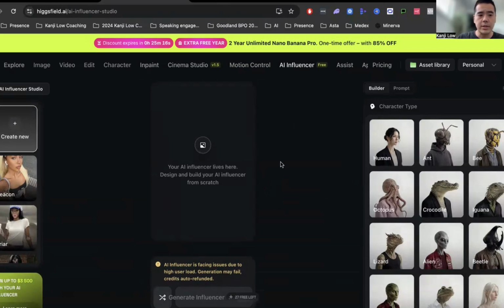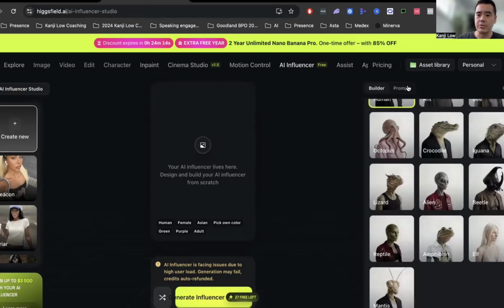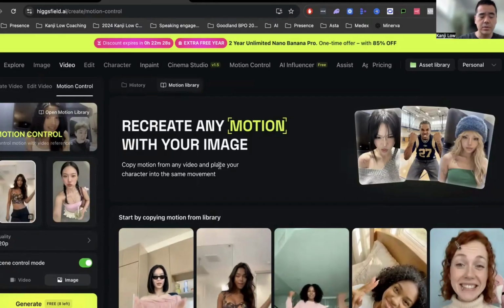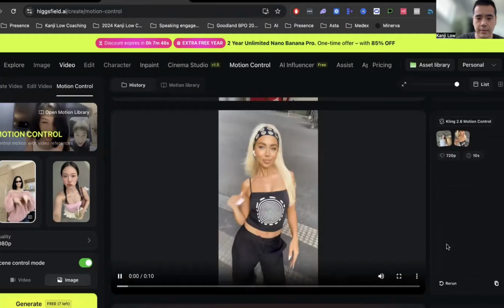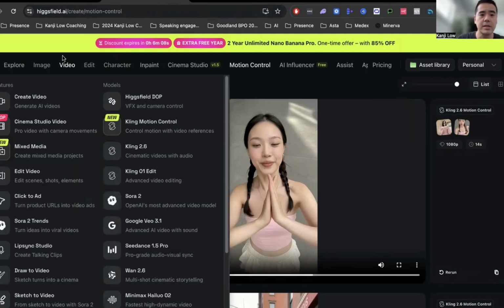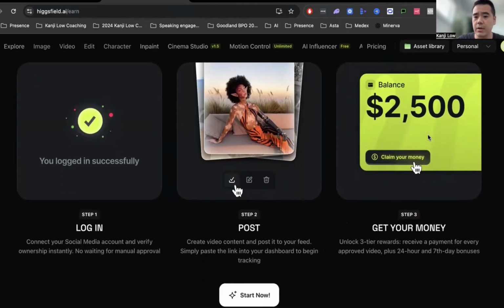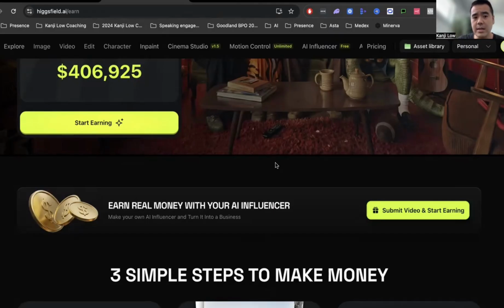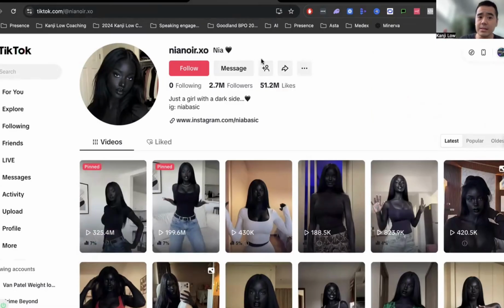The Complete AI Influencer Monetisation Workflow (2026)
AI influencers are quickly becoming one of the simplest ways to create content and earn online.

In this video, I walk through how I create a fully original AI Influencer using Higgsfield AI Influencer Studio, generate short-form video content, and then monetise it using Higgsfield Earn. This is a full, real workflow showing both creation and monetisation step by step.

If you’re curious about AI Influencers, how they work, and how creators are starting to earn with them in 2026, this video will give you a clear picture of what’s possible.

Higgsfield is an all-in-one AI Influencer Generator that lets you create your own character, bring it to life with motion, and turn that content into income. No big audience required, just consistent output and smart distribution.